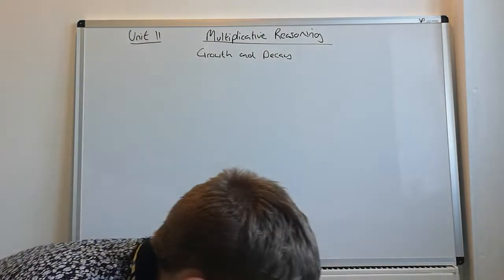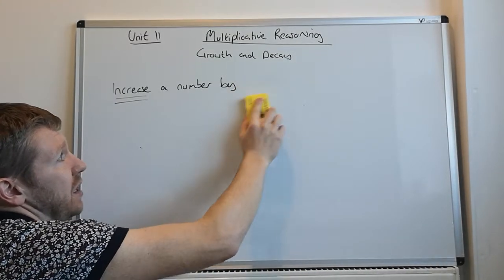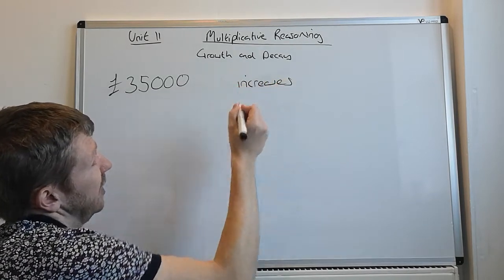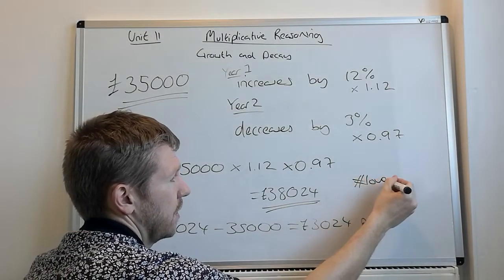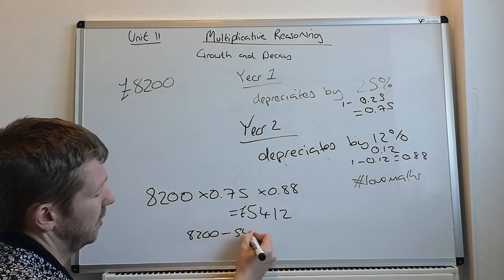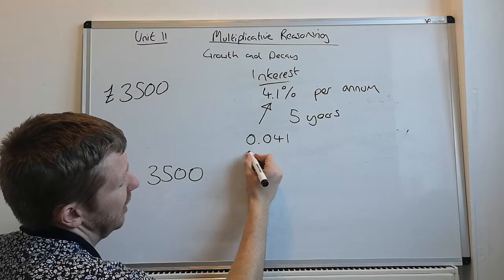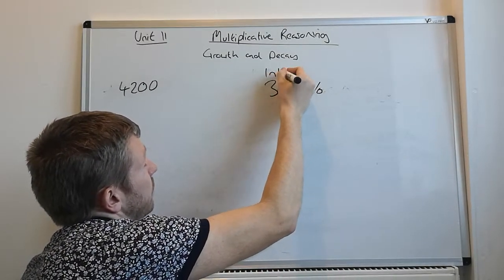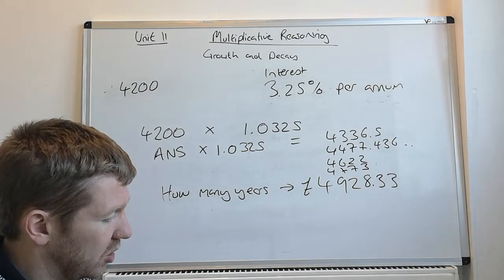Multiplicative Reasoning- Growth and decay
Higher and Foundation